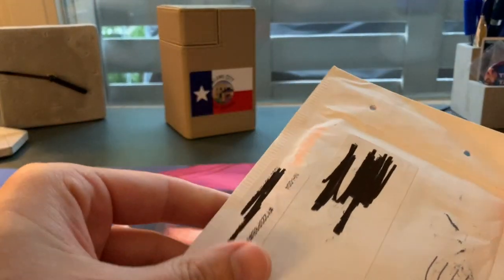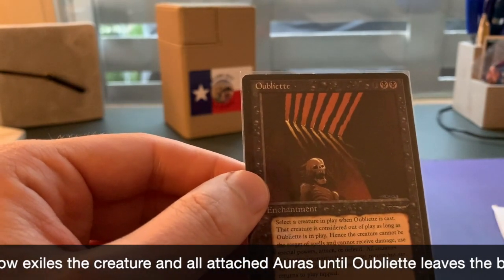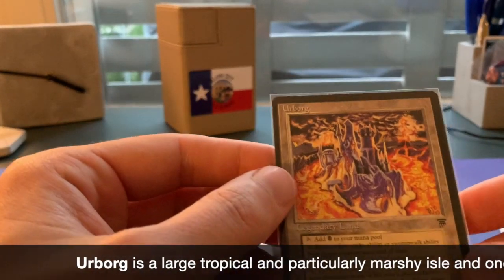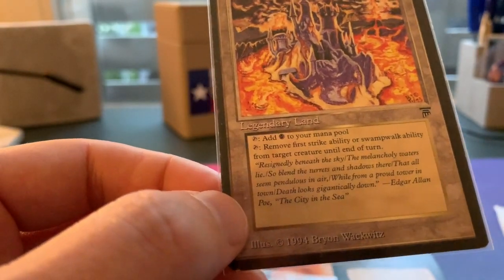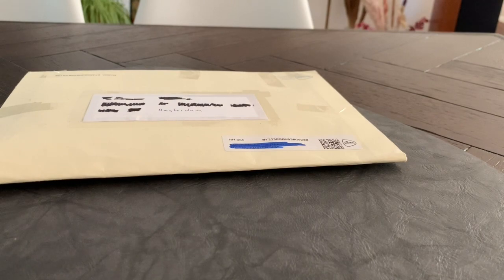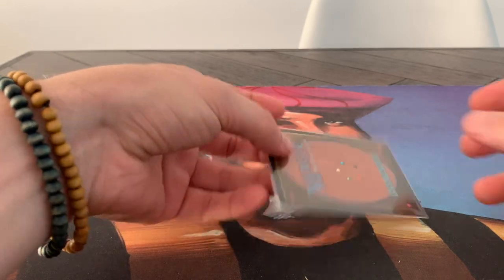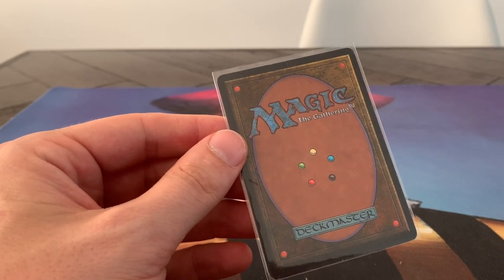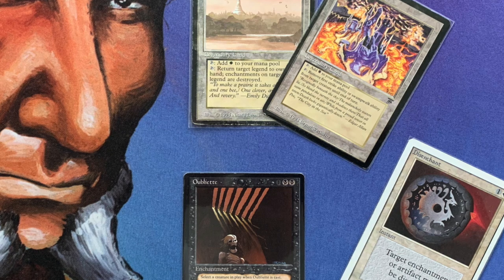Old School Magic Mailday | MTG 93/94 | #208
My favourite time of the week, MTG MAILDAY! Magic cards coming from all over the world to find a place in my future Timmy brews.